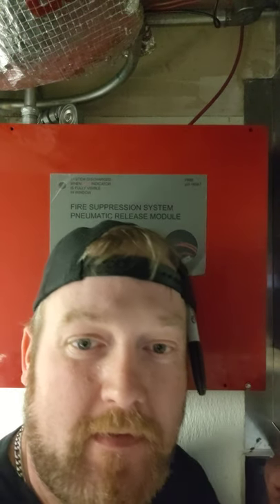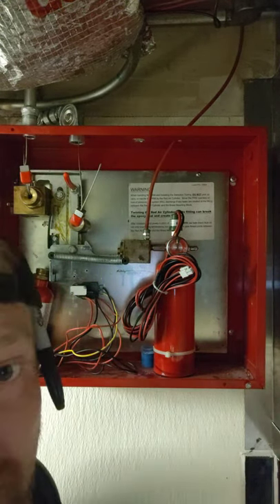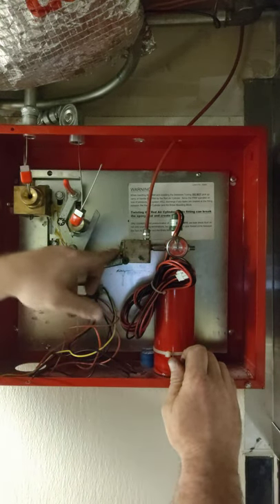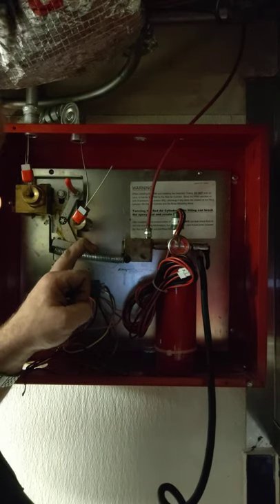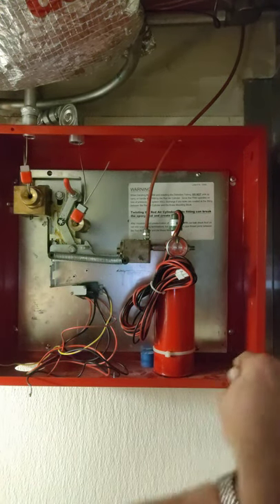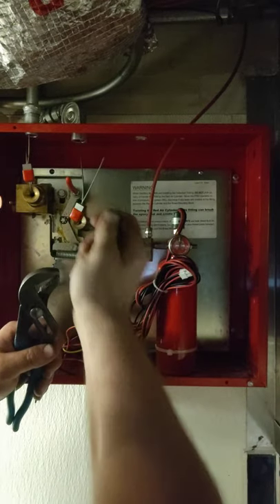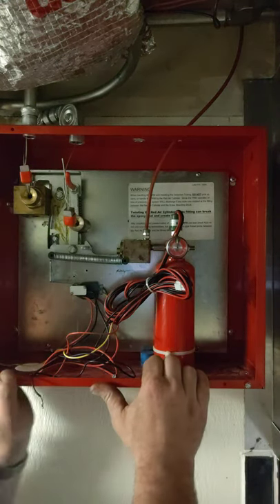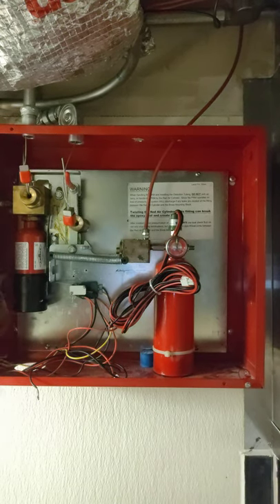Amerex system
Control box